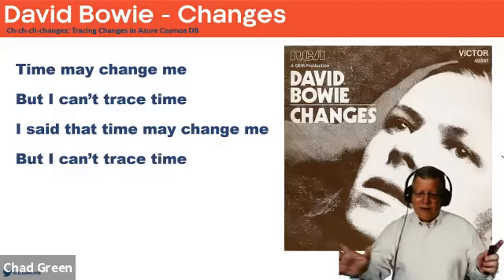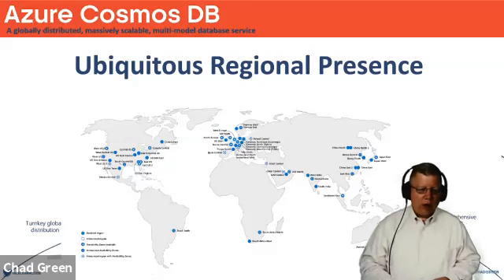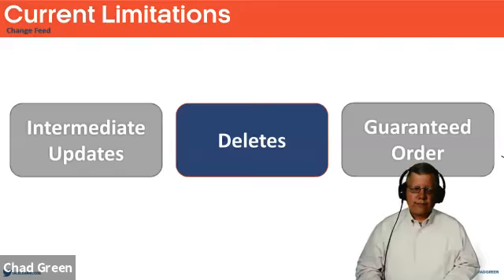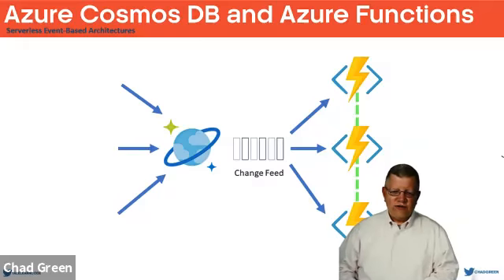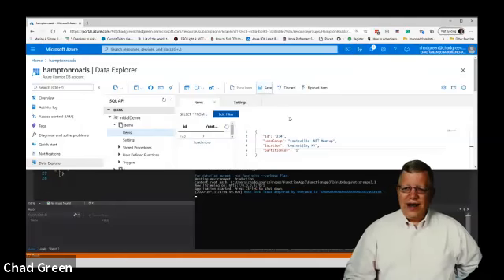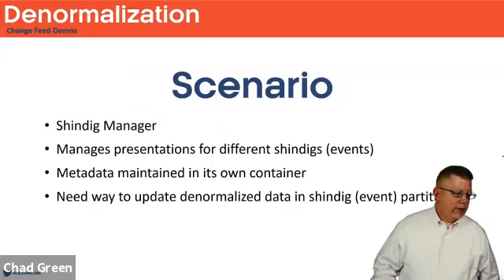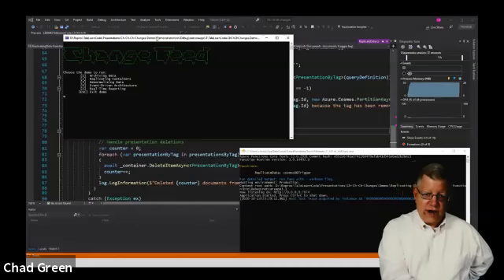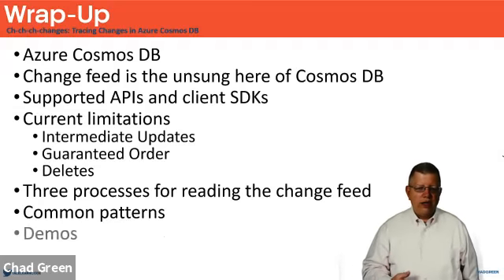Tracing Changes in Azure Cosmos DB with Chad Green | Hampton Roads .NET Users Group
Ch-ch-ch-changes: Tracing Changes in Azure Cosmos DB

David Bowie might not be able to trace how time changes him, but with the Azure Cosmos DB change feed allows us to trace the changes to your data within your Cosmos database. The Azure Cosmos DB change feed listens to an Azure Cosmos container for any changes and then outputs the sorted lists of documents that were changed. In this session, you learn what the change feed is, how it works, and how you can use it to build more robust applications.

Chad Green

Chad Green is a manager, software development, architect, community leader, Microsoft MVP, and most importantly a father and husband. Chad works as the Director of Software Development fort ScholarRx developing an affordable, lifelong digital-learning platform for medical students and physicians everywhere. Over his career spanning three decades, Chad has managed groups from 3 to 63 people, worked on projects in a wide range of markets including education, healthcare, military, government, workforce management, financial services, chemical research, and electronic commerce. Being a big believer in giving back and wanting to ensure that there are cool events for others, Chad founded and chairs the annual Code PaLOUsa conference, organizers the Louisville .NET Meetup user group and the Monthly Tech Leader Coffee and Discussion and has helped other groups like the Louisville Tech Ladies and events like Cincy Deliver.